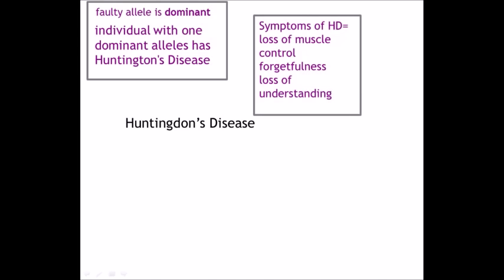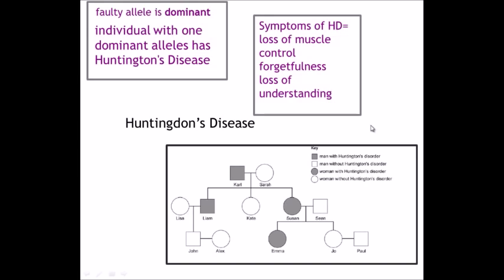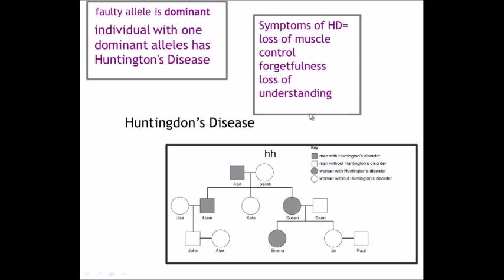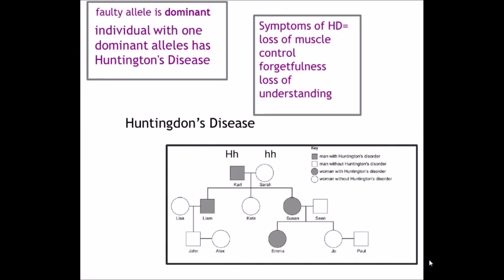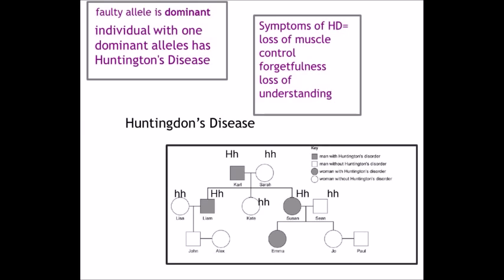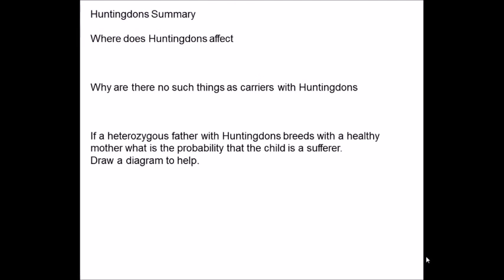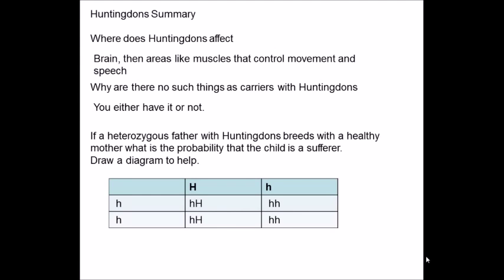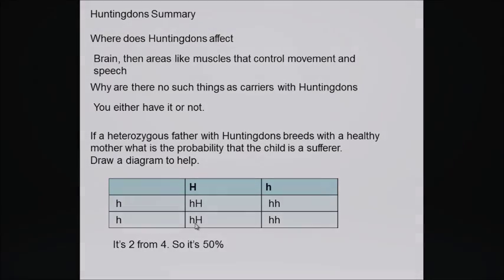Genes and Inheritance 8: Huntingdons (A Level Biology)